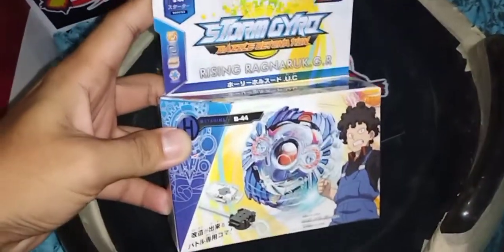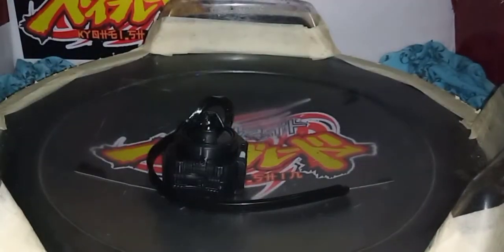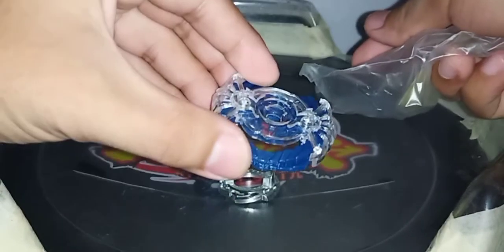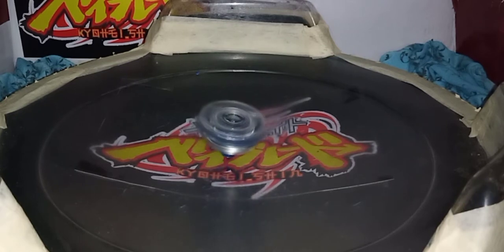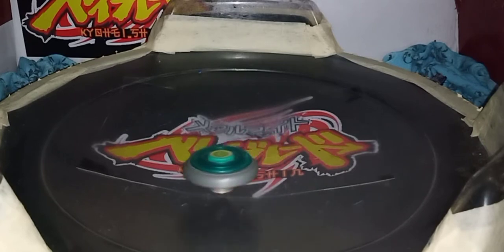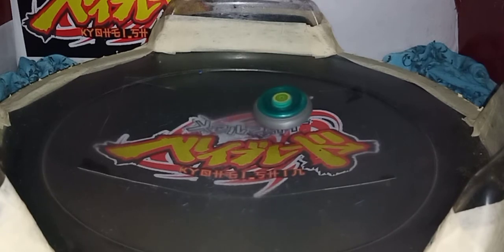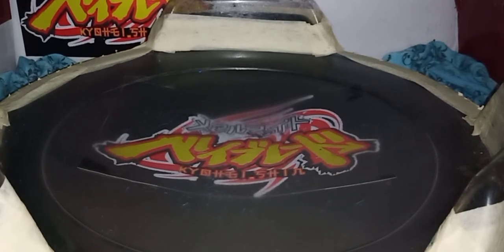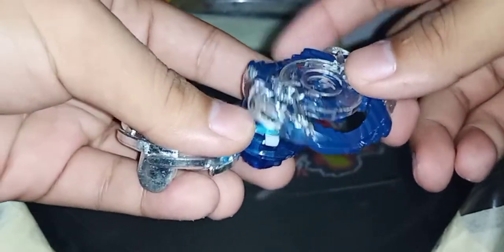Fake Beyblade Burst Unboxing! Again? Fake Holy Horrosood!